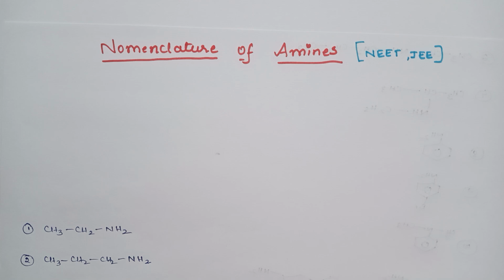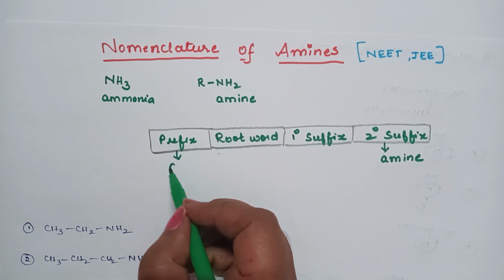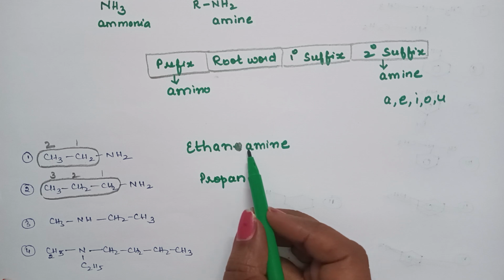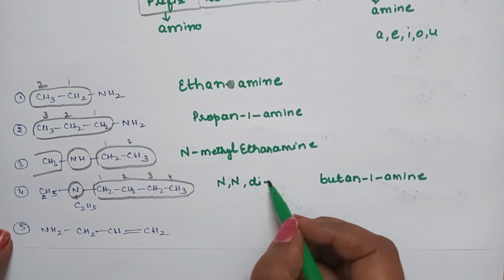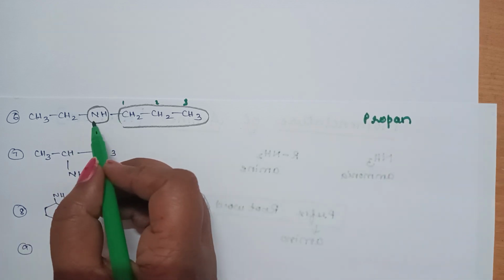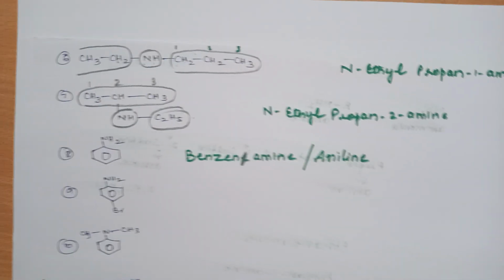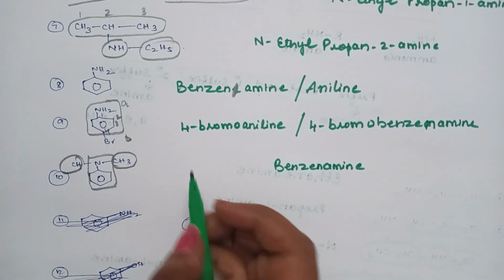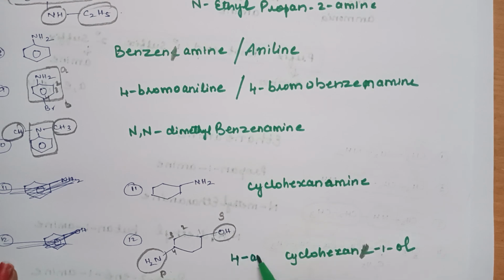Naming of Amines IUPAC Nomenclature Class 12 Chemistry